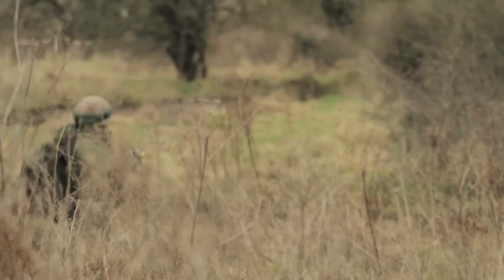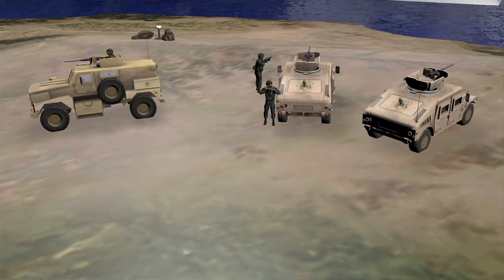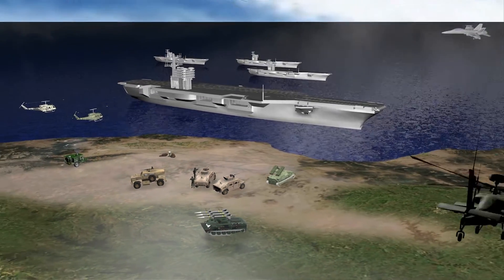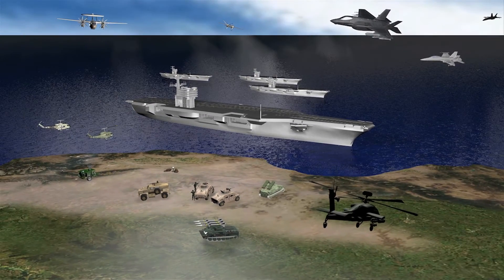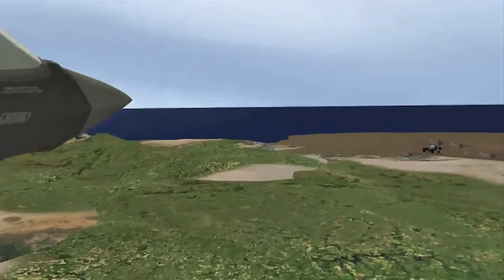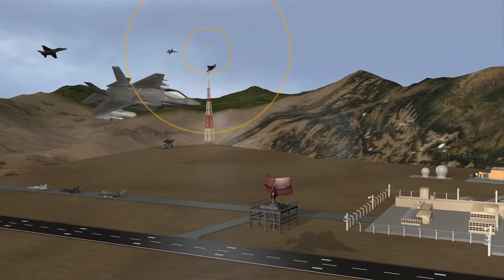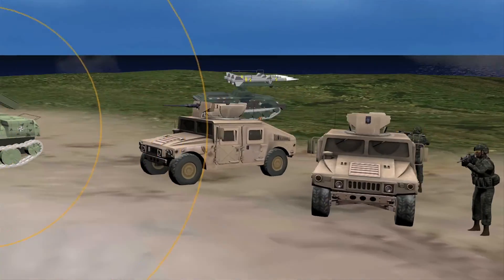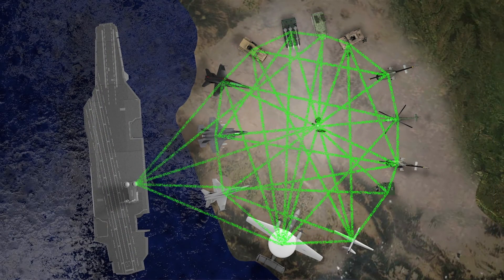Secure Common Data Links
Data links communicate digital information from one place to another connecting air, ground and maritime platforms.

Transcript:

(0:06) Data links are absolutely critical to the war fighter. A data link is a radio whose purpose is to communicate digital information from one place to another. Point to point connections from air to ground terminals, as well as mobile ground terminals, it could be a dismounted soldier. A typical application would be an airborne sensor, radar, video camera, collects information that people on the ground need to do their job.

(0:32) It's used to provide the situational awareness, imagery, full motion video to the warfighter to be able to assess enemy locations, named areas of interest that may be of great importance to the commander. They connect both ground, maritime and air platforms.

(0:46) The defense department in our country has standardized on a family of data links for this purpose called common data link. We work with the army, air force, marine core and special operations. There are adjacencies like homeland defense and homeland security for border security.

(1:02) Cubic manufactures, develops, sells and services common data link products for use on unmanned vehicles, some manned vehicles, we sell the air terminals. We also design special purpose ground terminals, some very portable, some larger, intended for installation in a fixed site or perhaps in a truck.

(1:21) The challenge to communication in data links is through the very high data rates that necessary to move video from an aircraft to the ground station. What we're looking for now is more a network that would connect together a lot of airplanes, a lot of ships, a bunch of ground stations or ground vehicles and let them all exchange data with each other.